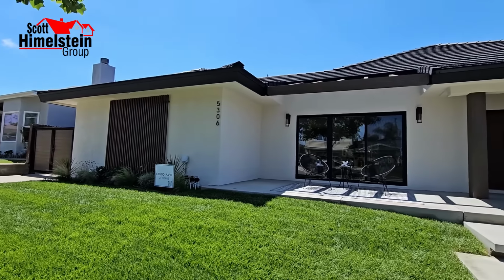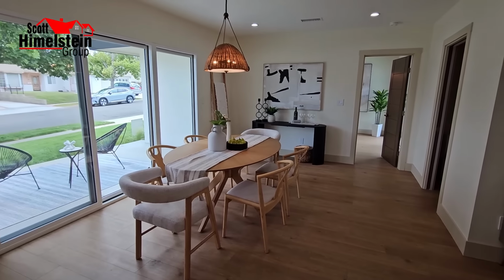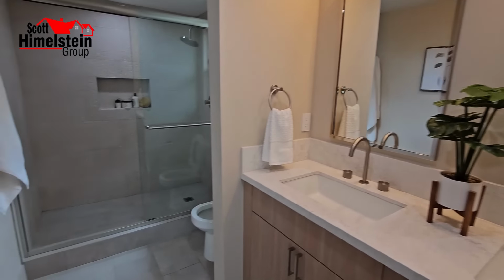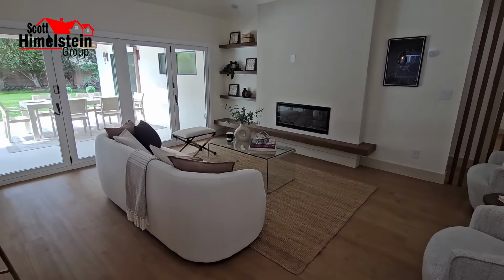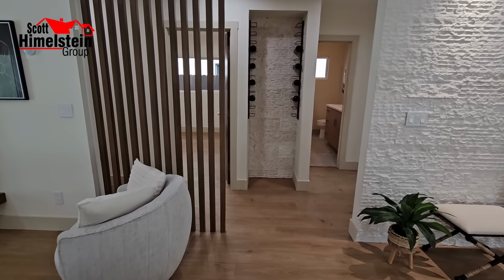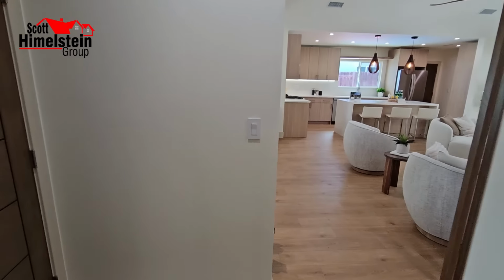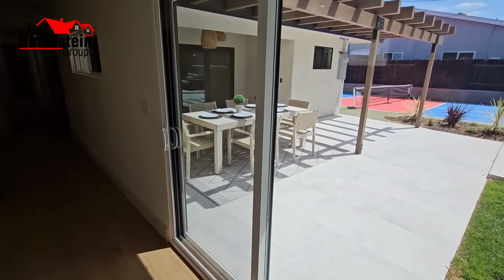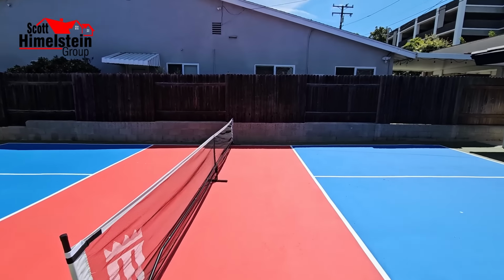🏓 Torrance Home Tour with Private Pickleball Court | Fully Remodeled West Torrance Home for Sale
🏡 Who else dreams of owning a home with its own Pickleball court just a mile from the beach? Welcome to this completely rebuilt Torrance home for sale, nestled on one of the largest lots in West Torrance. This single-level stunner combines modern design with a Polynesian island flair—and it's packed with luxury upgrades from top to bottom.

In this Torrance home tour, we’ll show you:
✔️ A private Pickleball court
✔️ TWO spacious primary suites with spa-like bathrooms
✔️ Chef’s kitchen with premium appliances
✔️ HVAC + AC for year-round comfort
✔️ Seamless indoor-outdoor living with La Cantina doors
✔️ Lush backyard with fire pit and entertaining space

Only 1 mile from South Redondo Beach and minutes to top shopping, dining, and award-winning schools, this home is perfect for anyone moving to Torrance or looking for that rare Southern California lifestyle upgrade.

Chapters
0:00 – Would You Want a Pickleball Court in Your Backyard?
0:40 – Welcome to West Torrance: Location & Lifestyle
1:50 – Curb Appeal & Hawaiian-Inspired Architecture
3:00 – Grand Formal Dining Room with Outdoor Access
4:00 – Guest Suite with Ensuite Bath
6:00 – Custom Walk-In Closet & Stylish Bathroom Finishes
7:40 – Designer Kitchen with Waterfall Island & Modern Touches
9:00 – Great Room, Built-ins, and Folding Patio Doors
10:30 – Spacious Laundry Room + Utility Pantry
11:00 – Meet Scott Himelstein – Your South Bay Real Estate Expert
12:30 – Tour of Additional Bedrooms & Hall Bathroom
14:00 – Second Guest Room with Designer Finishes
15:00 – The Primary Suite Walk-In Closet & Spa Bathroom
17:30 – Vaulted Ceilings & Backyard Access from Primary Bedroom
18:45 – Recap: Layout, Bedrooms, and Flexibility
19:00 – Finally! Let’s Talk About That Pickleball Court 🏓
20:00 – Outdoor Living: Patio, Fireplace & Oversized Lot
21:30 – Why This Backyard Is the Ultimate Private Escape
22:30 – Sell with Concierge Plus: Renovate Now, Pay Later
23:25 – Final Thoughts – What’s Your Favorite Part?

 Scott Himelstein - Los Angeles, California Real Estate Expert

📅 Schedule a Zoom Call With Us So We Can Meet "In-Person"

🤔 Thinking About Moving to Los Angeles,CA 🤝 Let Us Help 🤝 Scott Himelstein- Los Angeles - California Real Estate Expert

Each week we tour new construction and remodeled homes for sale in Los Angeles and the surrounding suburbs and showcase the newest model homes, communities, and home builders.

➜➜➜ SUBSCRIBE FOR MORE VIDEOS ➜➜➜ If this is your first time to this channel, and you want to know everything about living, eating, working, playing, and the pros and cons of living in Los Angeles, CA then make sure you subscribe to our channel ▶ and tap the bell 🛎 for notifications when we drop new videos like this one about living in Los Angeles, CA / @scotthimelstein